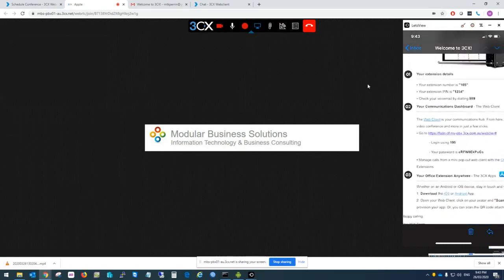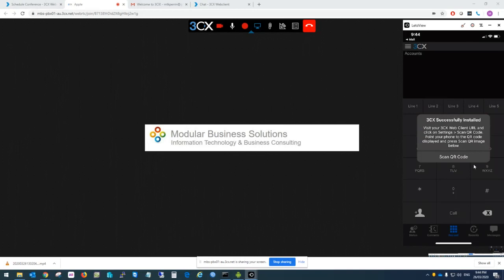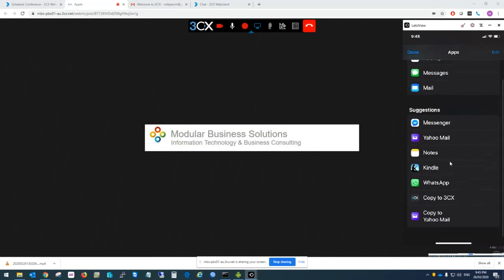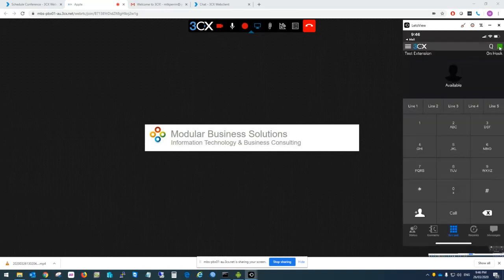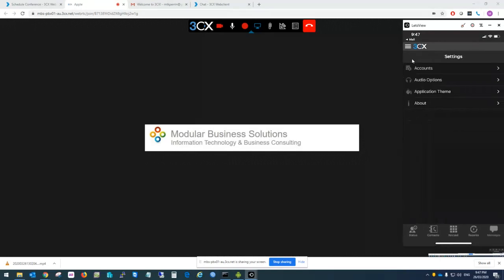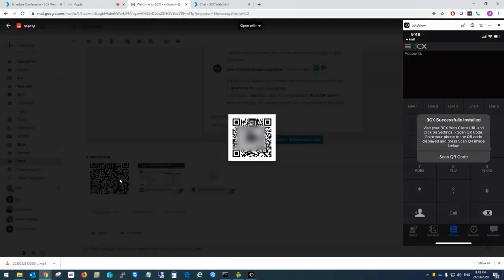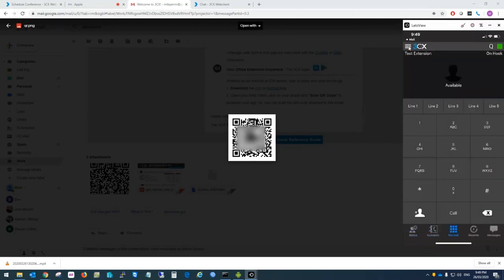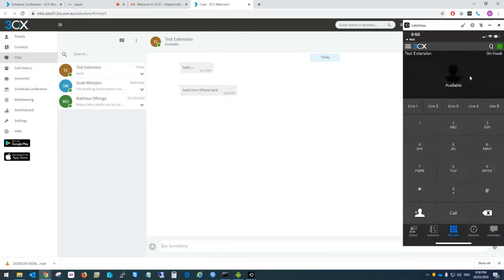3CX Apple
Installing 3CX on your iPhone